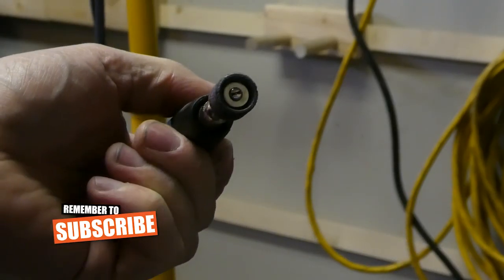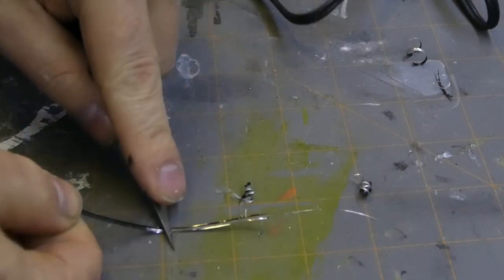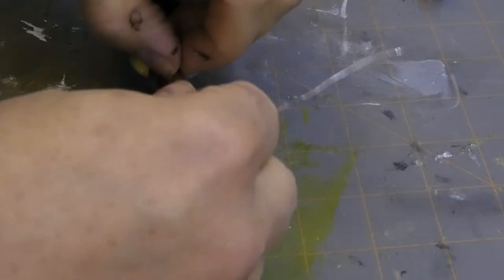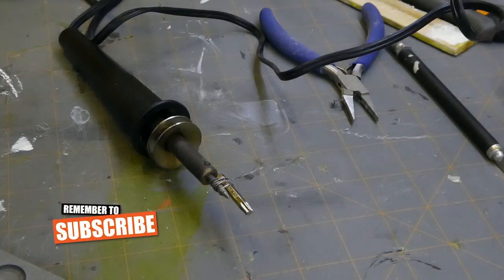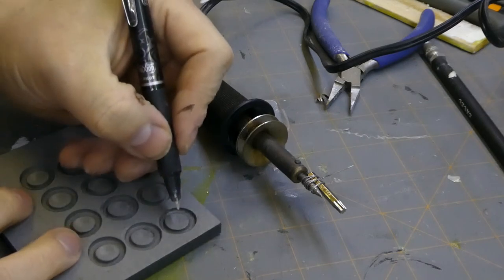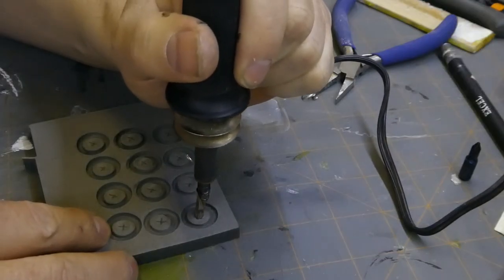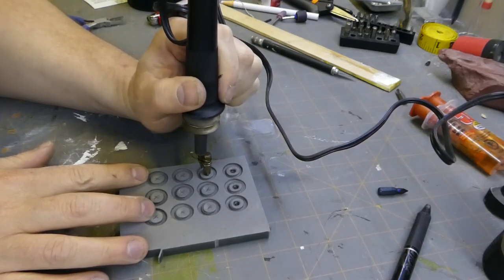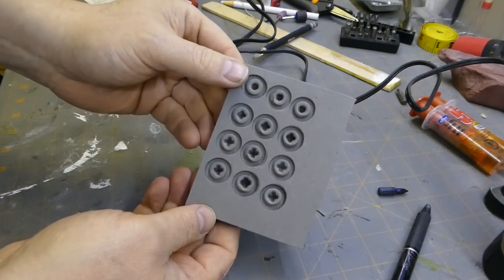EVA Foam armor screwdriver details for your cosplay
EVA Foam armor screwdriver detail for your cosplay. This is a simple method of making screw details in your cosplay foam armor.

Let me know what you do for these details.